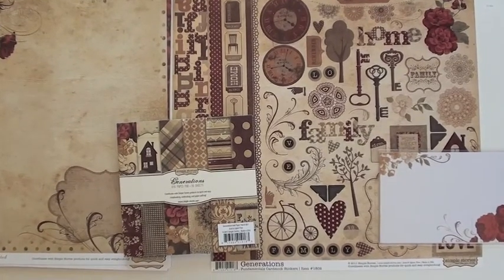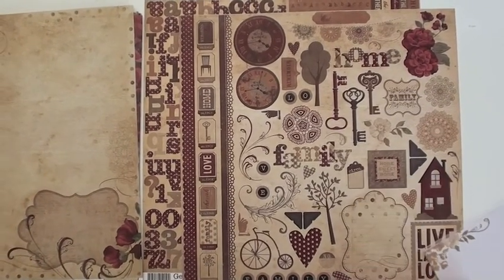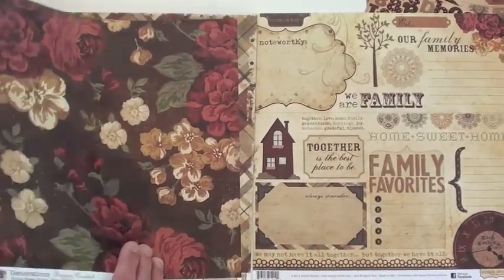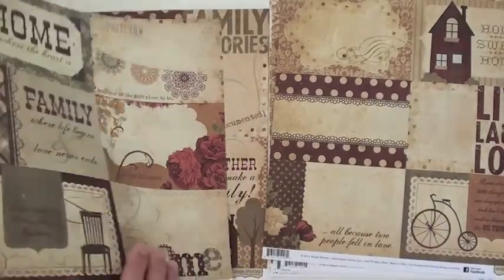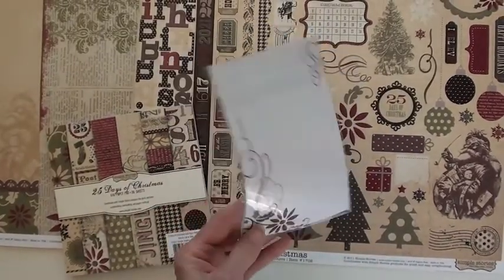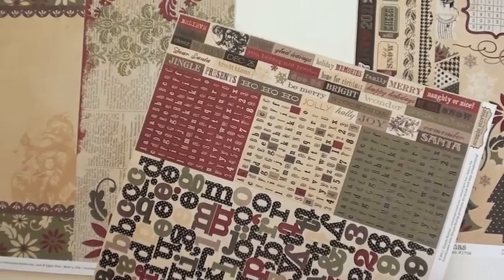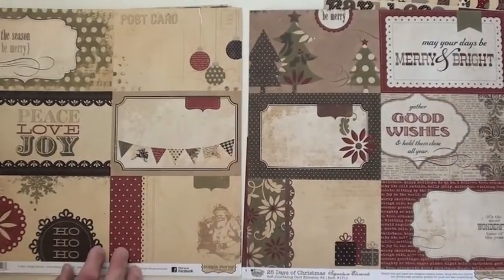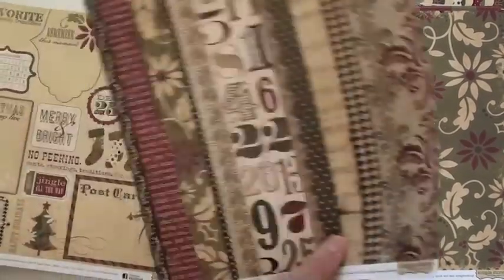New Simple Stories Scrapbooking Collections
New scrapbook paper from Simple Stories. Simple Stories 25 Days of Christmas in the collection kit and the matching 6x6 pads and Simple Stories Generations in the kit and the 6x6 pad.